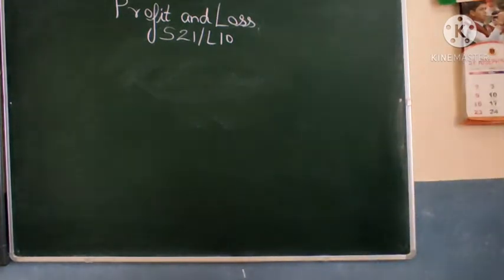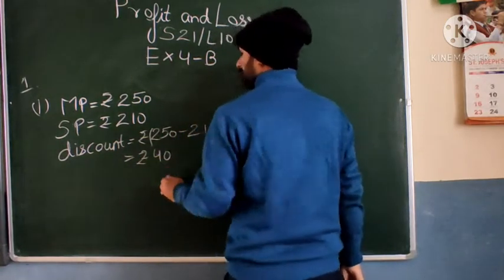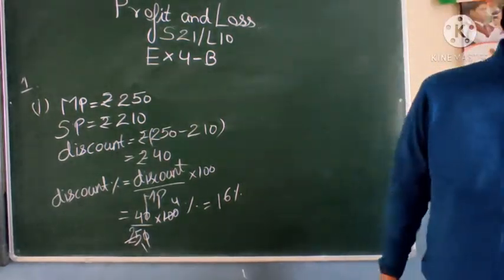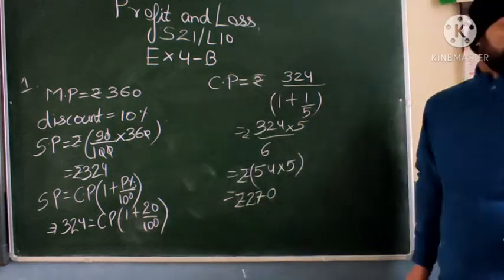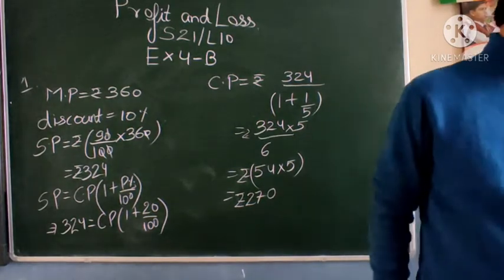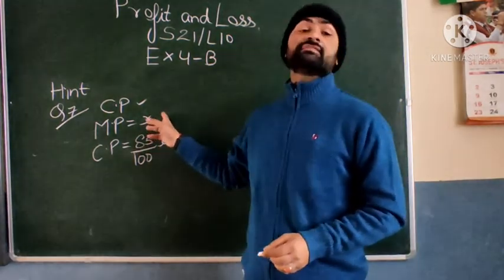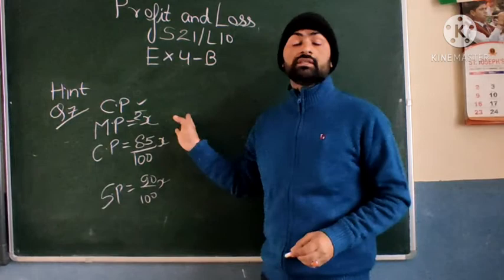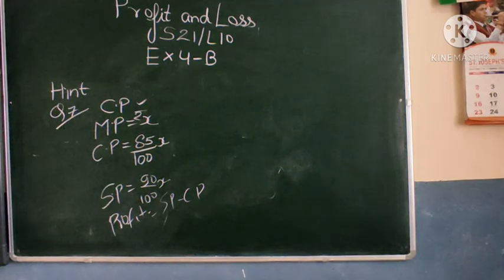Mathematics Class VIII S21/L10